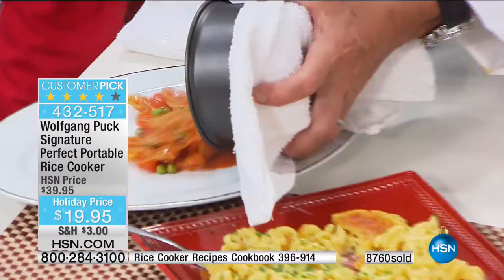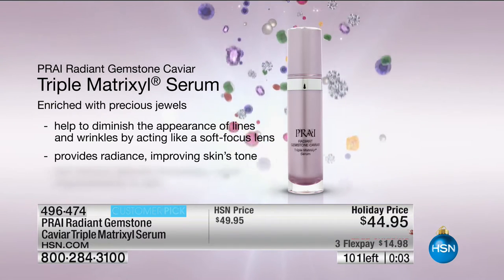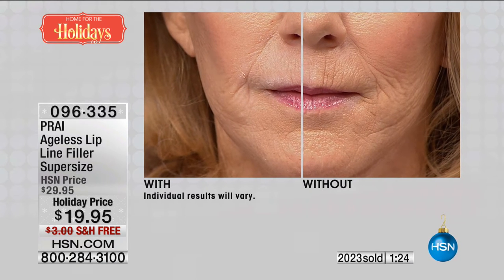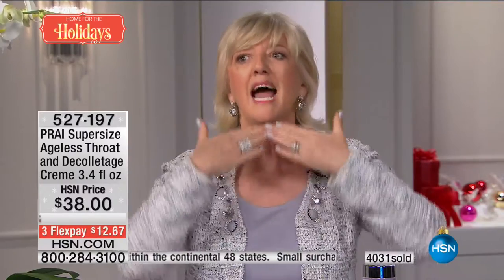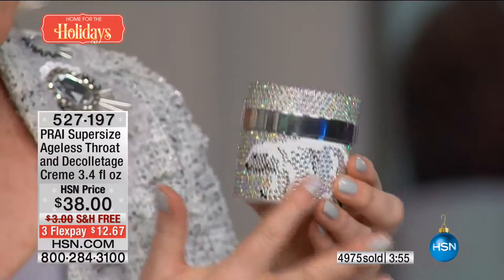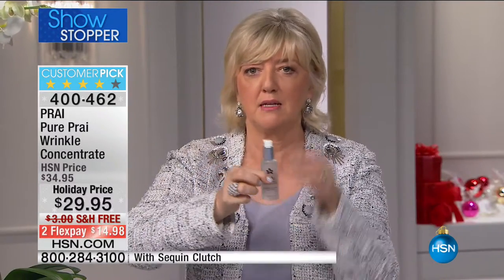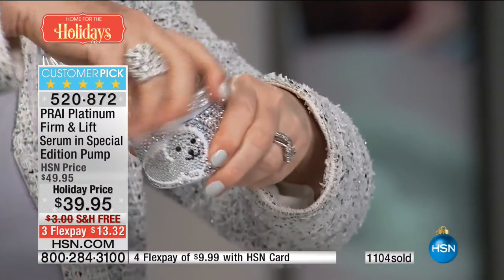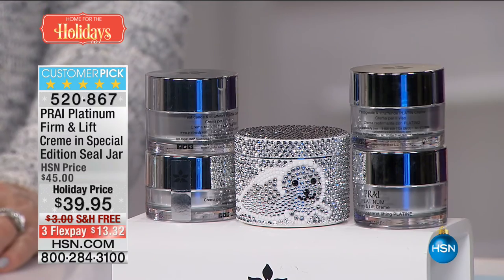HSN | PRAI Beauty Gifts 12.11.2016 - 03 PM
Age-defying skincare infused with Prai Root essence